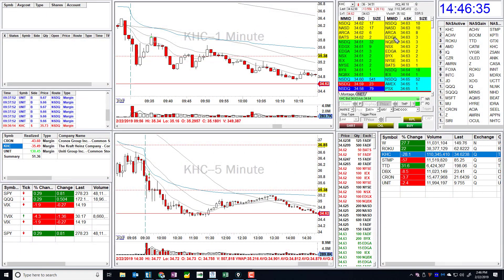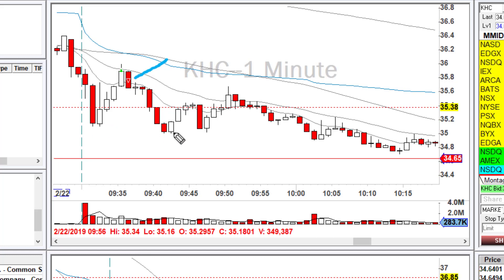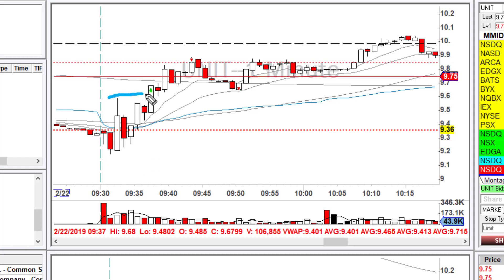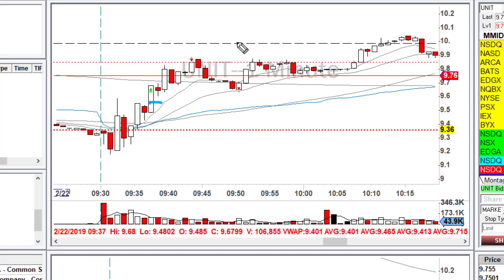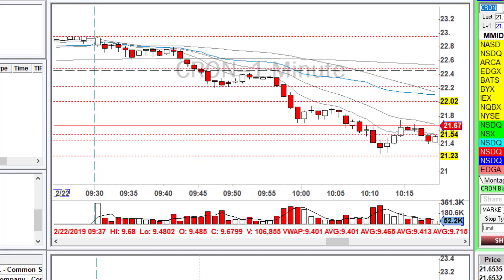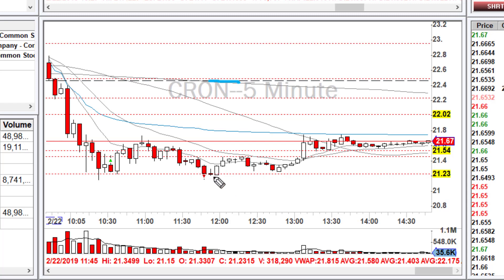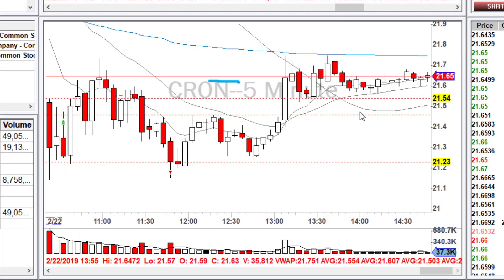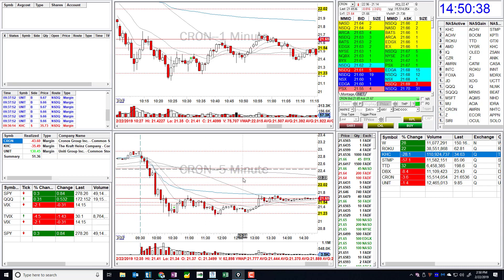Carlos' Day Trading Recap: $CRON $KHC $UNIT | Feb 22 201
1. Day Trading Education
2. Trade in a Real Time Simulator
3. Join a Community of day Traders
4. Trade with Real Money